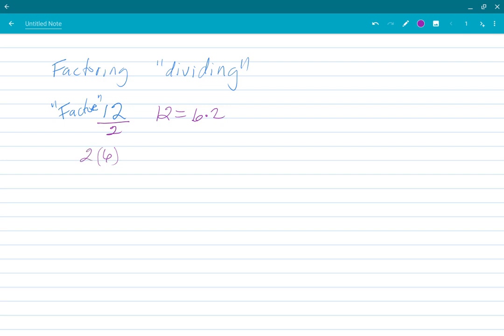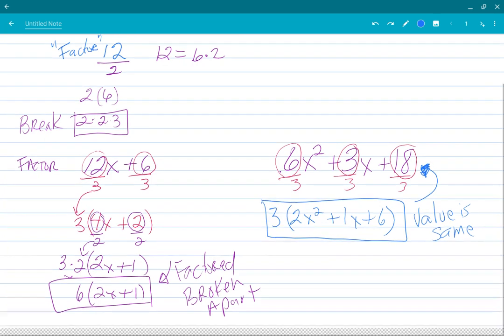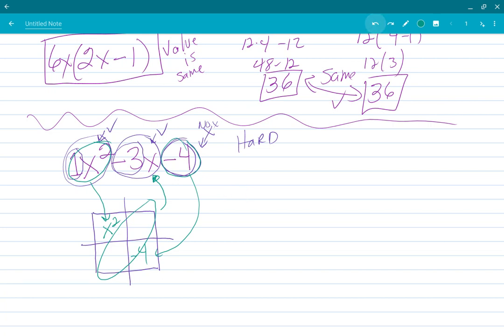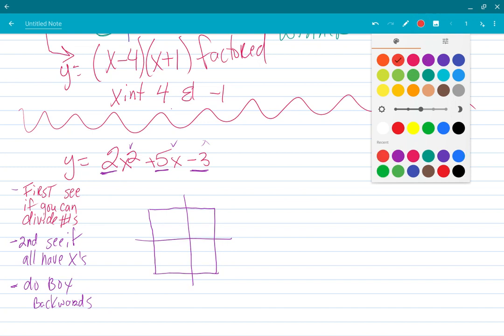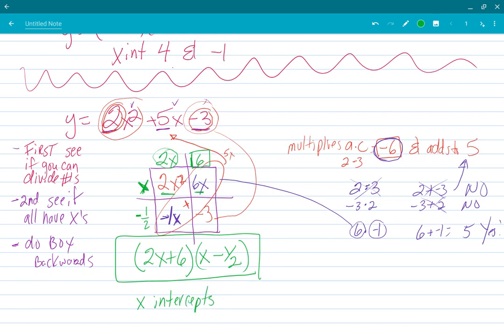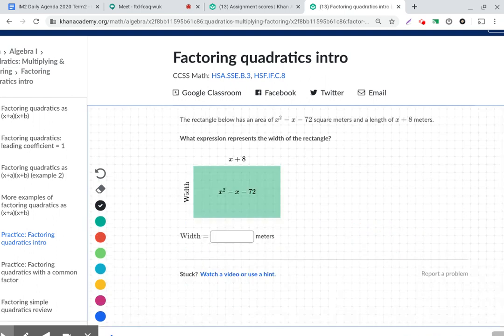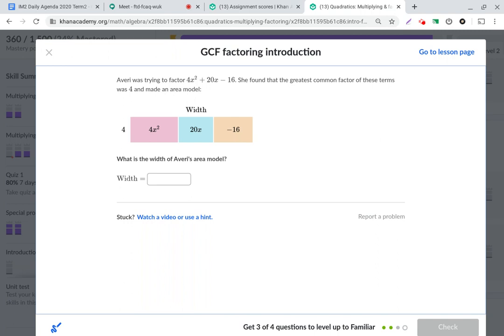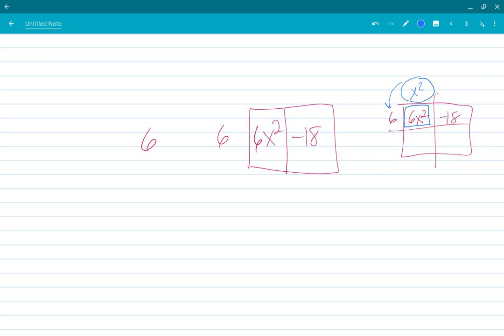Untitled: Apr 21, 2020 11:41 AM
intro to factoring